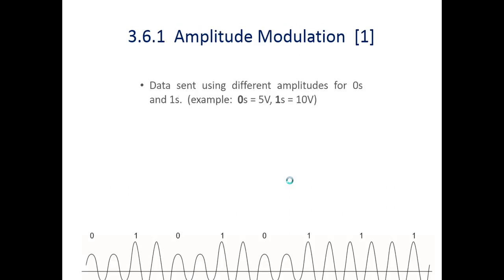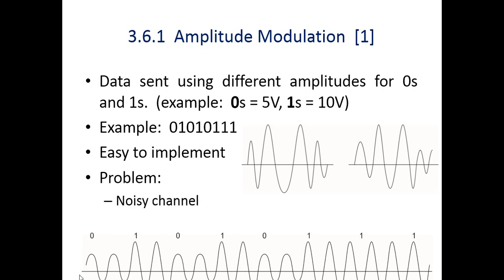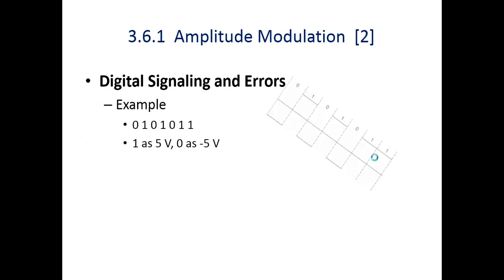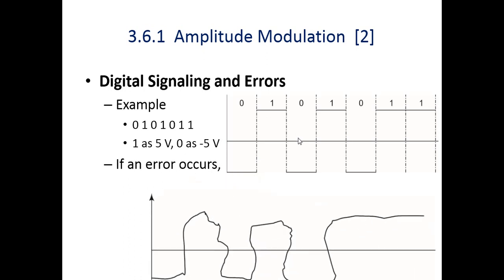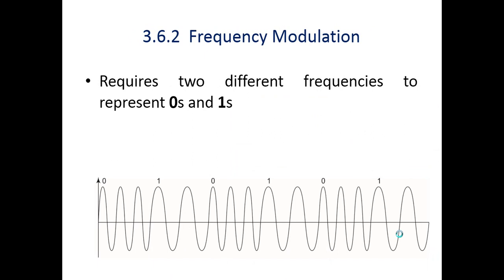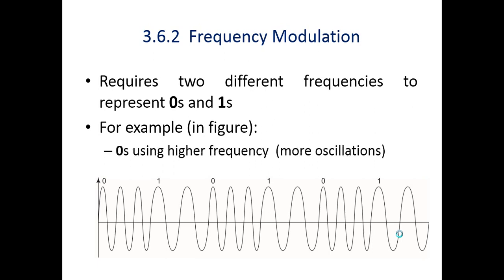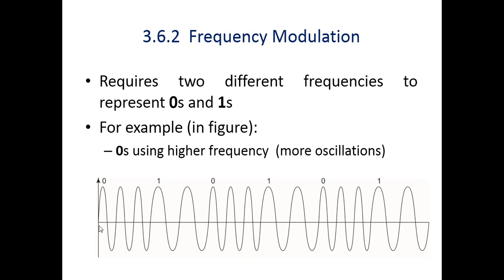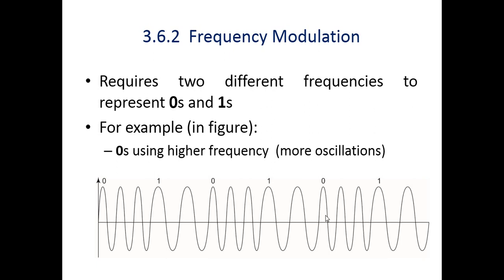Modulation Techniques: Amplitude, Frequency and Phase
This video shows the concept about Amplitude Modulation, Frequency Modulation and Phase Modulation with examples